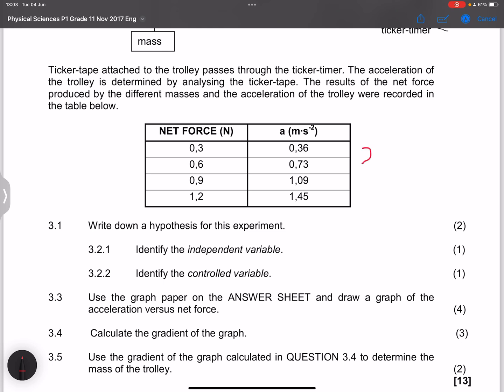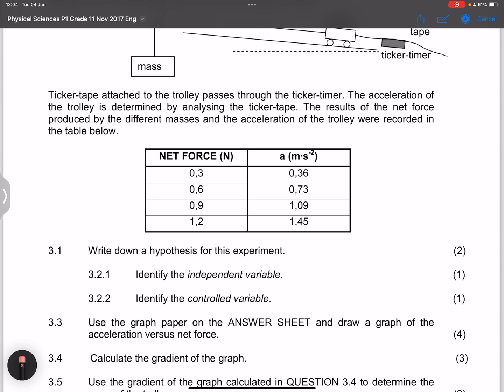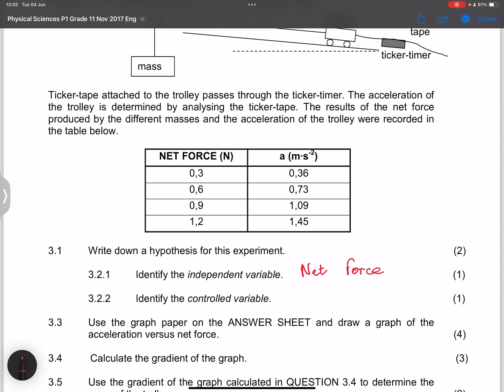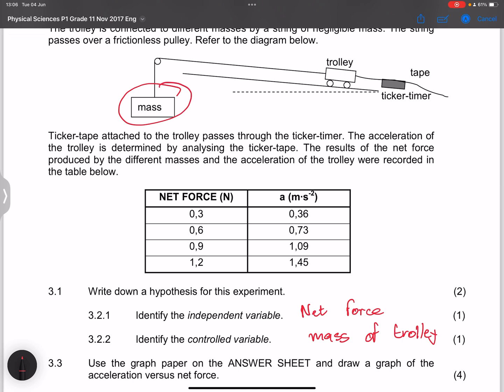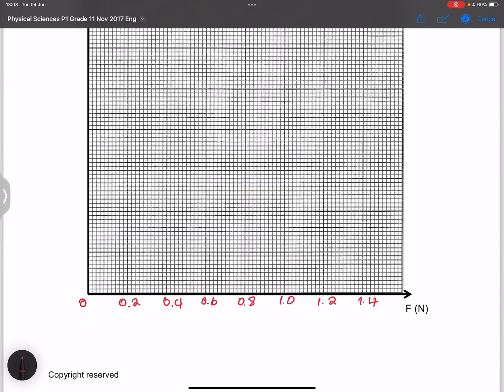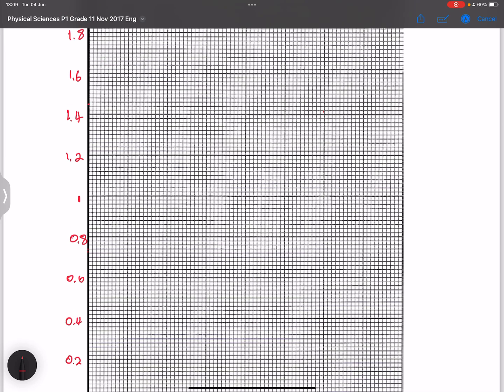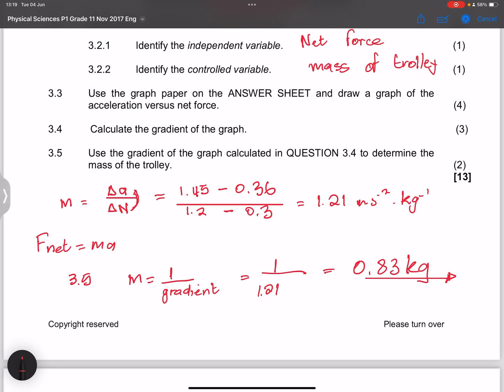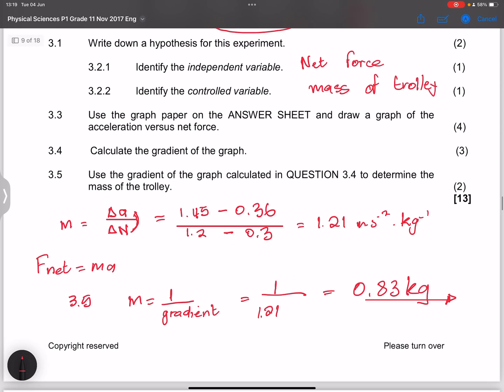Grade 11 - Newton’s Laws Graph Interpretation | November 2017 | Mlungisi Nkosi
In this Grade 11 Physical Science lesson, we focus on interpreting graphs related to Newton’s Laws from the November 2017 exam paper. Graph interpretation is a crucial skill for understanding motion and forces, and this video will guide you through each step. Learn how to analyze and answer graph-based questions to ace your exams.

Key Topics Covered:

Graphs related to Newton’s Laws of motion
Step-by-step breakdown of a 2017 past exam question
Tips for interpreting graphs in Physical Science exams
Resources: